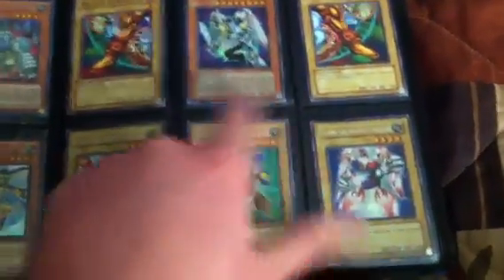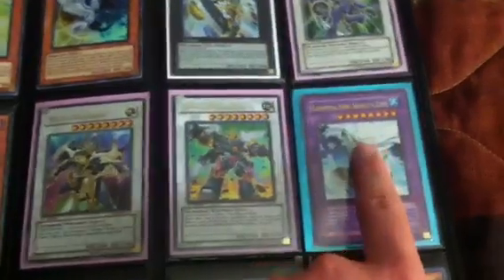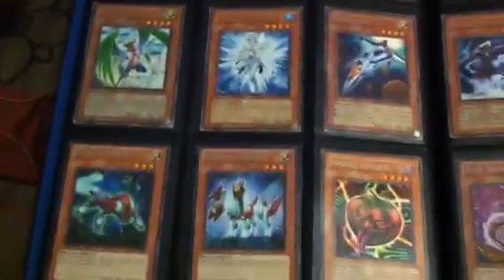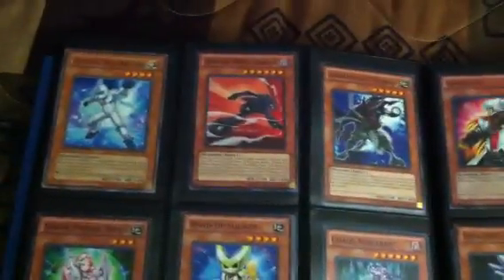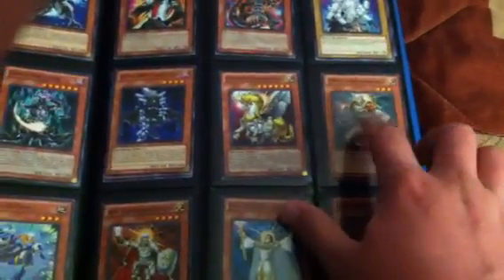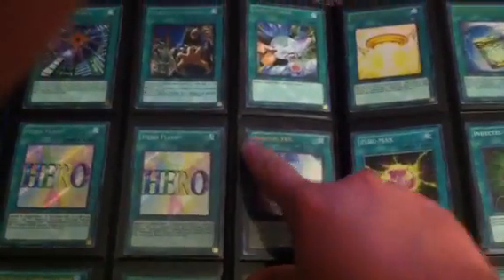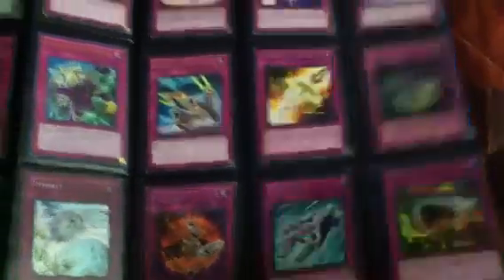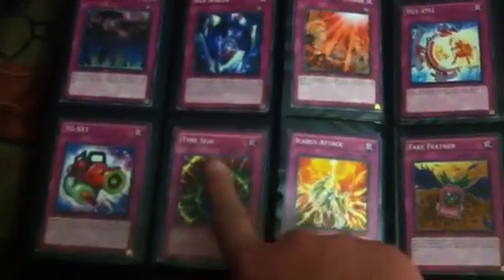Yugioh Trade Binder Update 2/27/12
Trusted Traders and Trade References

1.kisameunlimited
2.XUnderGroundMembersX
3.TheSSB1989
4.thunderking323
5.YugiohEssentials
6.MasterGamer713
7.FortuneLadyzFTW
8.YGODarknesss
9.KnockFan
10.DirtyHoCards
11. MrJJYGO i sent first
12.TeamSwagg52
13.BluePotator
14.NewHelixIsBomb
15.PsychicNightmare22
16.AllureofDarkness2
17.1Kuriboh1
18.JasonJumpstart
19.Dragunity44